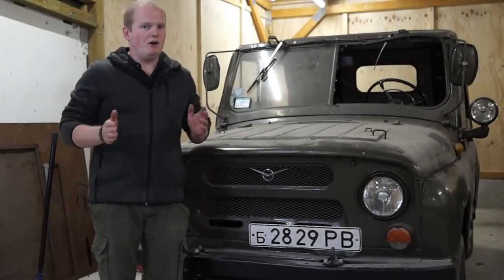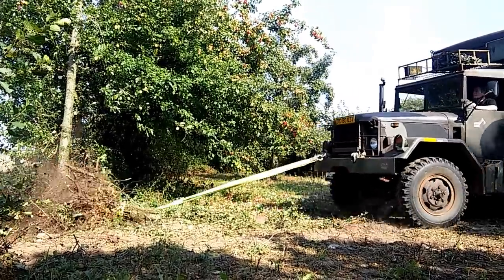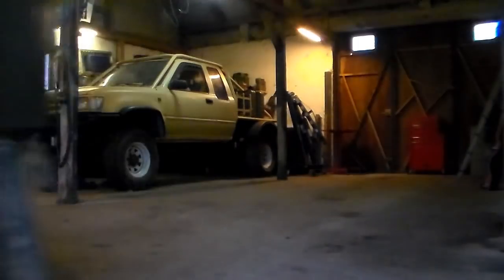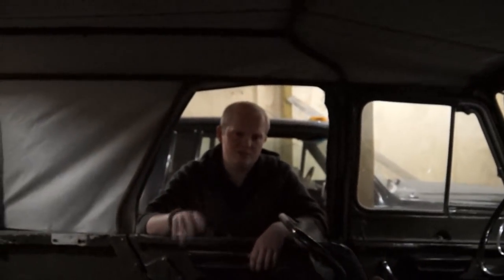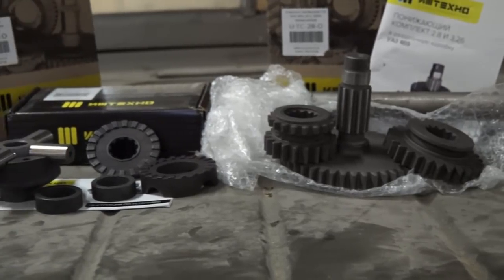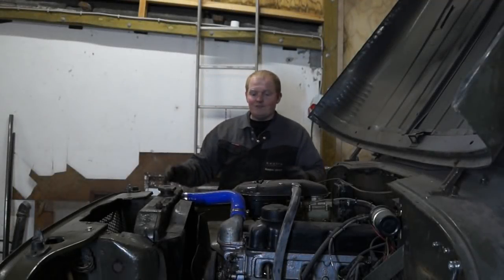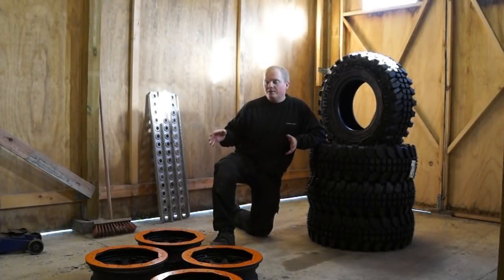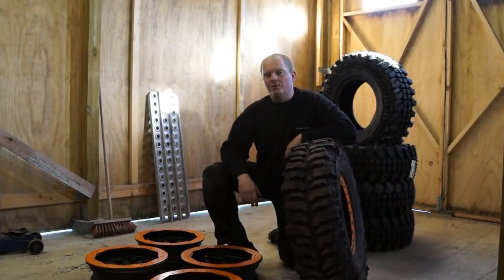UAZ Rebuild - We Are Back!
Hey guys. Its been a while. we know.
There has been a bunch of things going on in our lives, so we haven't had as much time for 4x4's as would have liked.

But we are still kicking. and this time with an ond soviet UAZ that has been in storage for quite a while now. and i really needed some work.

This is really just a quick overview of the whole project. this really turned out to be a big project, and there we a lot of things done to this car (Over quite a long time)

We will be putting up some more detailed videos on this.